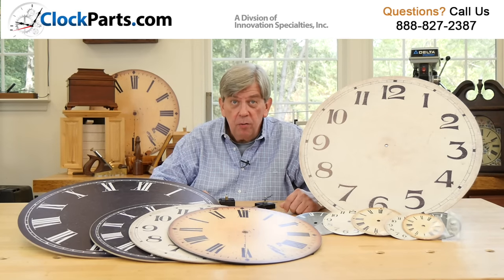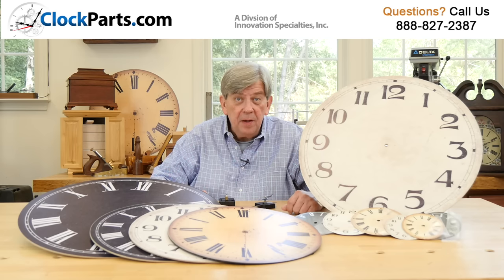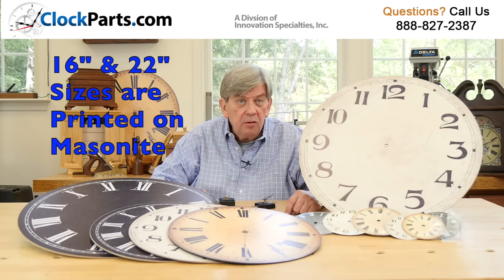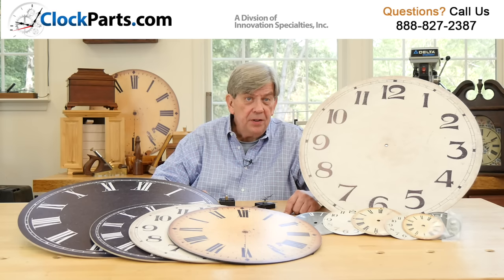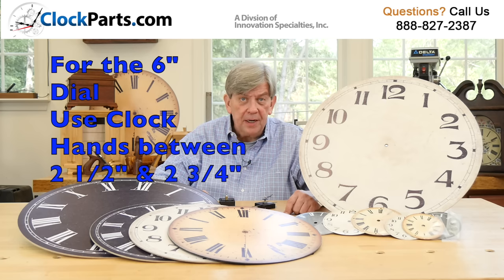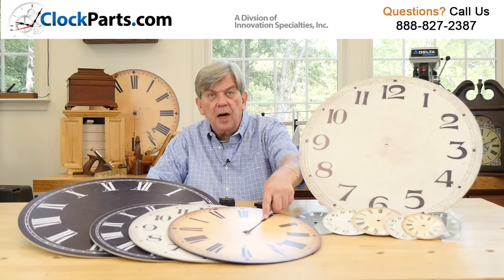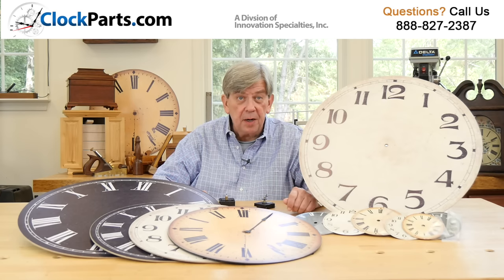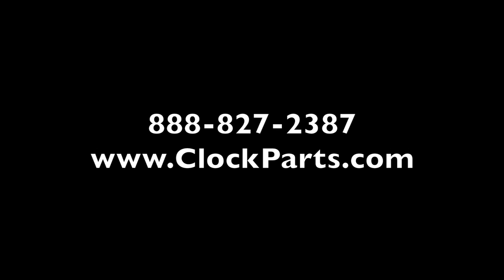Antique Clock Dials Available for Clock Makers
See How these Antique Clock Dial Reproductions can be perfect for your Clock Project!

Our new line of Antique Dials or Clock Faces are stunning!  If you look closely at these dials you will see that the printing quality is excellent. The designs for each of these clock dials began with an actual antique dials.

They were carefully photographed, then reviewed and modified by our art department as needed.

The smaller 4-1/2 and 6 inch sizes are printed on aluminum. The larger 16 and 22 inch sizes are printed on 1/8 inch Masonite. The latest in Process Color Printing technology is used to produce the Amazing level of detail shown.

It’s important to choose clock hands that will work well with each different size clock dial, or clock face. For the 4-1/2 inch dials use hands between 1-3/4 and 2 inches. With the 6 inch dials, choose hands between 2-1/2 and 2-3/4 of an inch.

Remember longer hands can normally be trimmed to shorter lengths, depending on the design.

If you are using our 16 inch dials then a 7 inch pair of hands is just right. With the 22 inch dials a 10 inch pair of hands is good. Clock hands in these larger sizes require a more powerful High Torque Movement, or clock motor.

You won’t find Antique Dials of this Quality, anywhere else in the industry. We just want to help you create your own custom clocks by offering a wide variety of different clock dials.